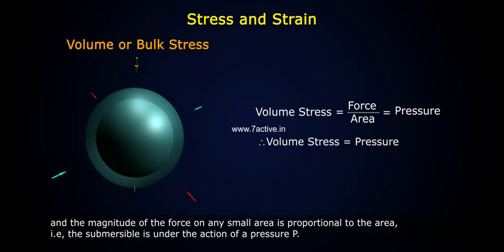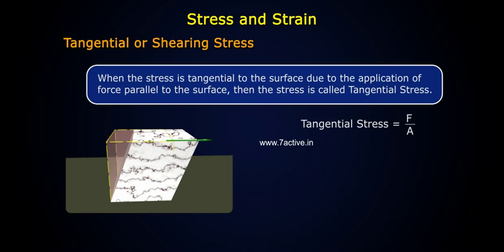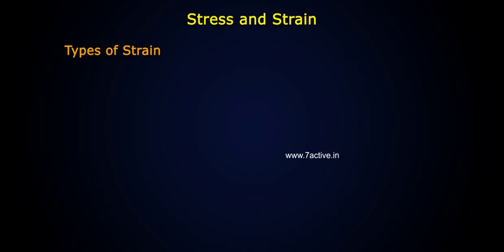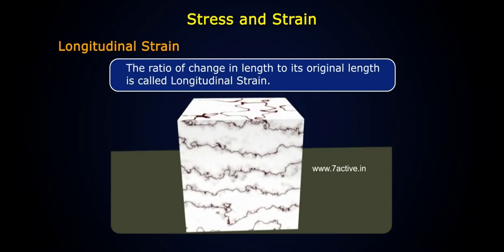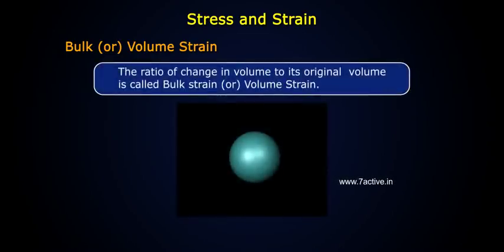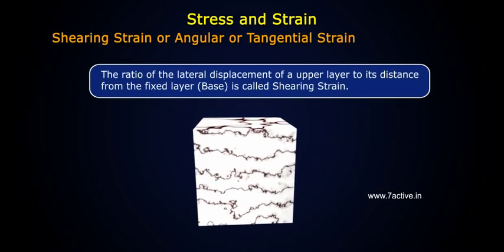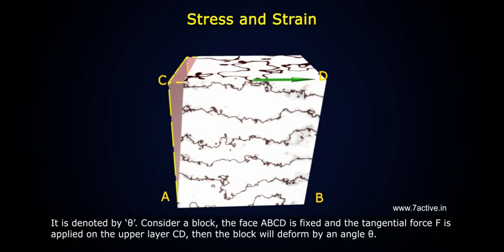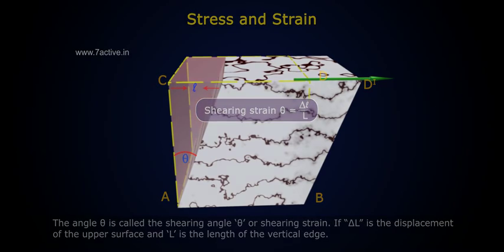STRESS AND STRAIN_PART 02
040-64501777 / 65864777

7 Active Technology Solutions Pvt.Ltd. is an educational 3D digital content provider for K-12. We also customise the content as per your requirement for companies platform providers colleges etc . 7 Active driving force "The Joy of Happy Learning" -- is what makes difference from other digital content providers. We consider Student needs, Lecturer needs and College needs in designing the 3D & 2D Animated Video Lectures. We are carrying a huge 3D Digital Library ready to use.

STRESS AND STRAIN: Objectives: Study this concept with the following objectives: To understand the concept of ‘stress and strain’. To know different types of ‘stress and strain’.   Unit: The SI unit of stress is "Newton per metre square" and The CGS unit of stress is "dyne per centimeter squre". Longitudinal stress.  Volume or Bulk stress. Tangential or shearing stress. Normal stress: If the stress is normal to the surface, it is called normal stress. Stress is always normal in the case of a change in length of a wire or in the case of change in volume of a body. Longitudinal or linear stress: When a normal stress changes the length of a body, then it is called longitudinal stress. Or If the forces are applied along the length of the body then the stress is known as longitiudinal stress. Longitudinal stress =   F/A , Where F is the deforming force acting on an area 'A' of the body. Here we can see, cable under tension being stretched by forces acting at its ends. Volume or Bulk stress: When a normal stress change the volume of a body, then it is called volume stress.  Here we can see the example, When a body submersible is immersed in a fluid, the force at any point is normal to the surface of the submersible and the magnitude of the force on any small area is proportional to the area, i.e, the submersible is under the action of a pressure, P. Tangential or shearing stress: When the stress is tangential to the surface due to the application of force parallel to the surface, then the stress is called tangential stress.
Summary:  Moduli of elasticity: Objectives: The objective is understand the concept of ‘Moduli of elasticity’.  The modulus of elasticity of a body is the magnitude of stress to be applied to produce unit strain. Corresponding to the three types of strain, there are three moduli of elasticity. Young’s modulus, corresponding to longitudinal strain, Bulk modulus, corresponding to volume strain, and Rigidity modulus, corresponding to shearing strain. Let us study the three types details: Young’s Modulus: Within the elastic limit, the ratio of longitudinal stress to longitudinal strain is called Young’s modulus.